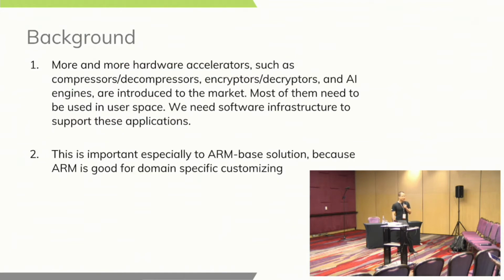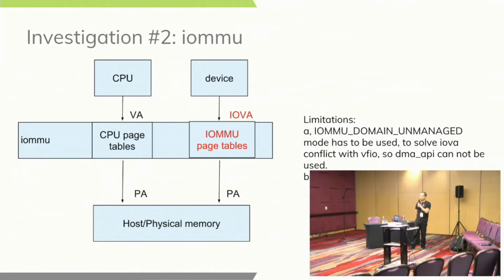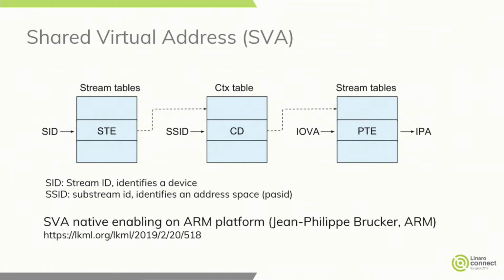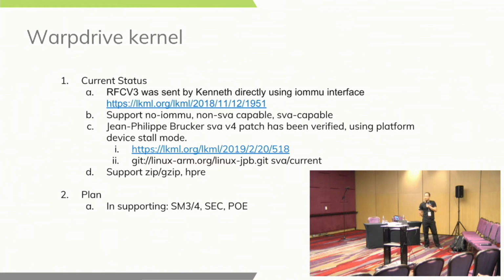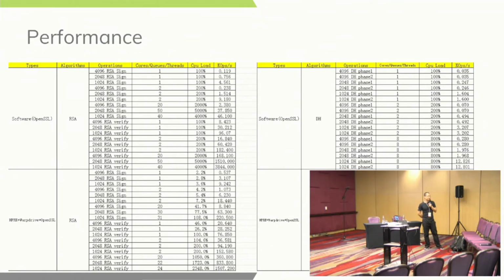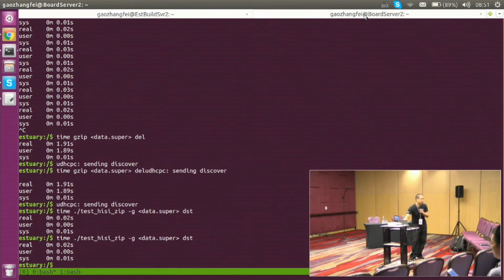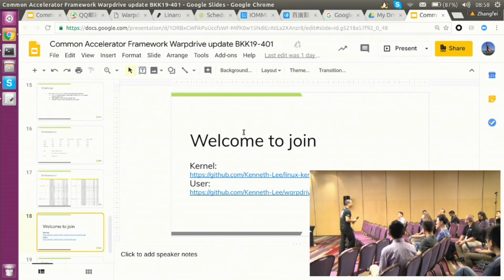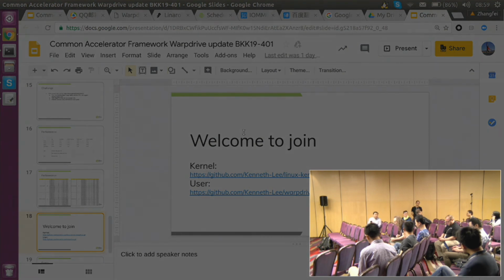BKK19-401 - Common Accelerator Framework Warpdrive update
Abstract
WarpDrive is a general accelerator framework for the user application to access the hardware without going through the kernel in data path.
Huawei and Linaro are co-working together to develop warpdriver framework, which will be used in Hisilicon server chip Kunpeng 920.
Will update latest status.

Zhangfei Gao / Hisilicon landing team engineer Linaro
Linaro Hisiilicon landing team eng